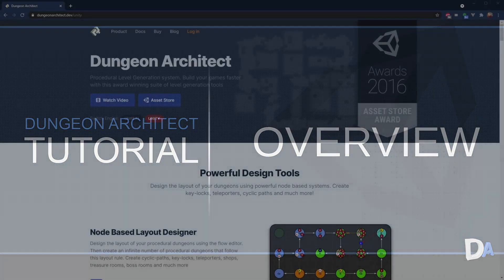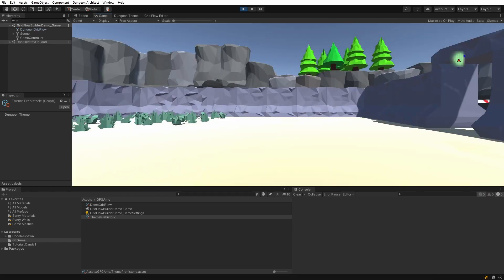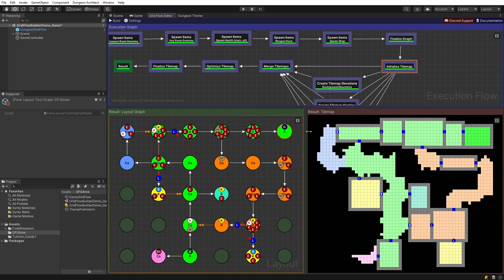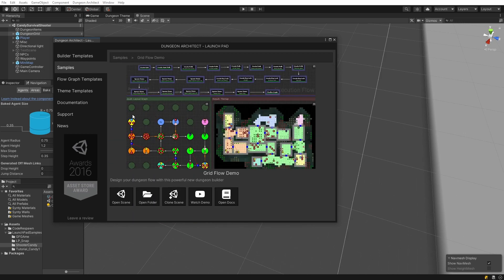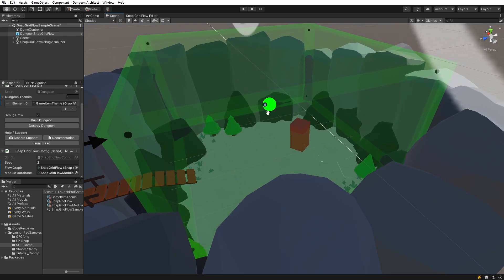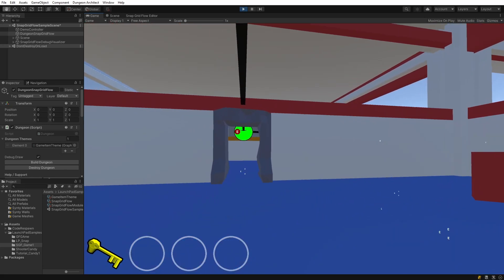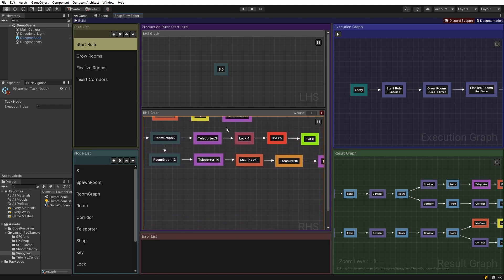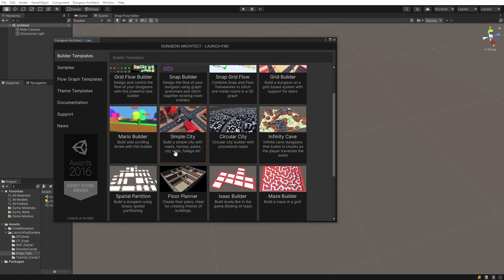Dungeon Architect for Unity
Dungeon Architect is a procedural level generation system. Build your games faster with this award winning suite of level generation tools